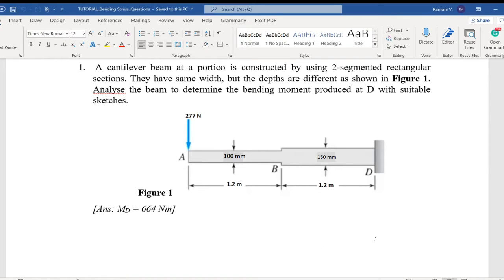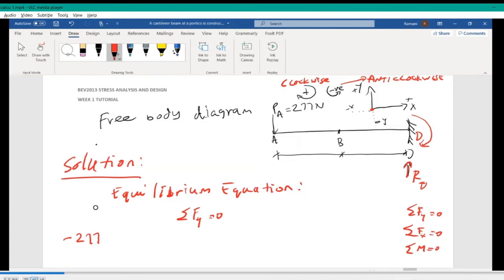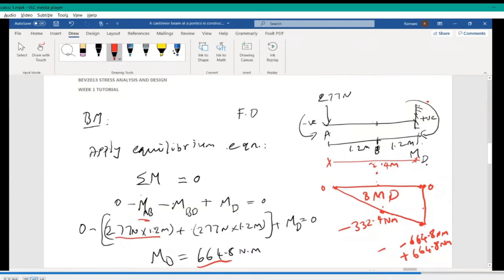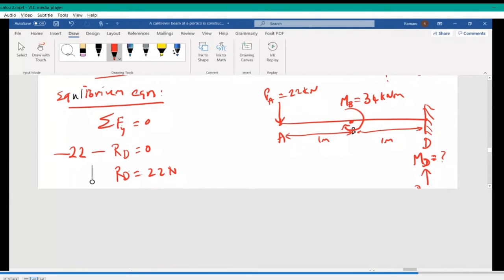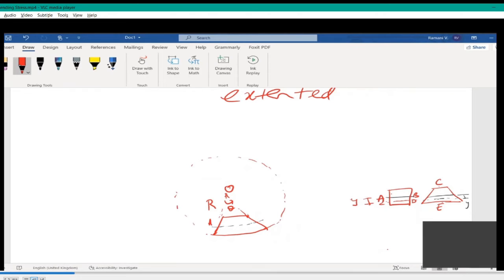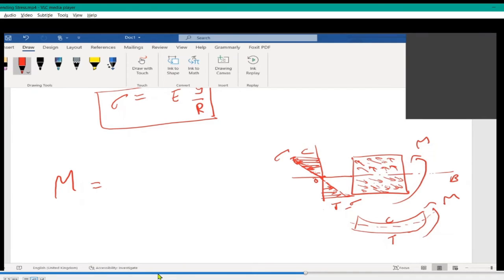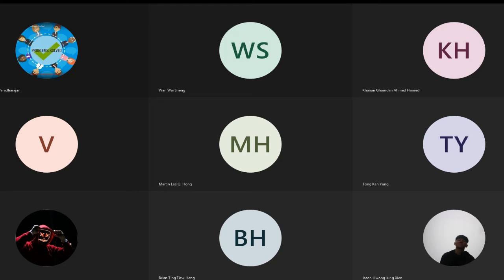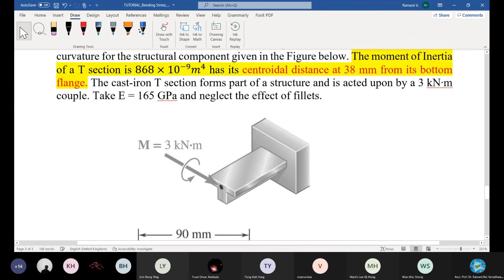Bending stress calculation 2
Bending equation/ Flexural formula Derivation.